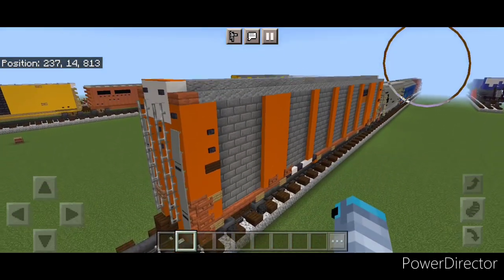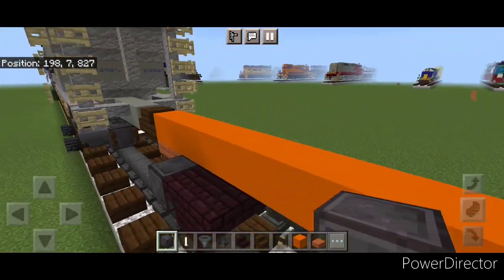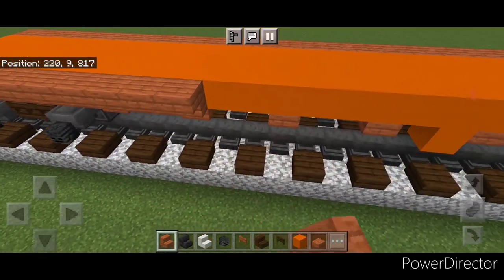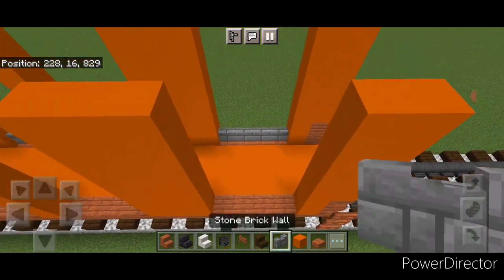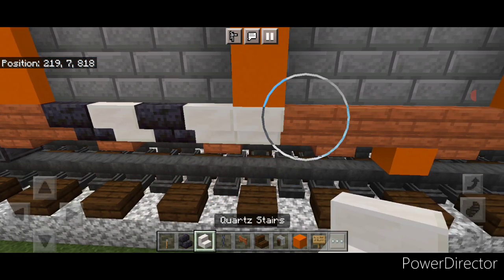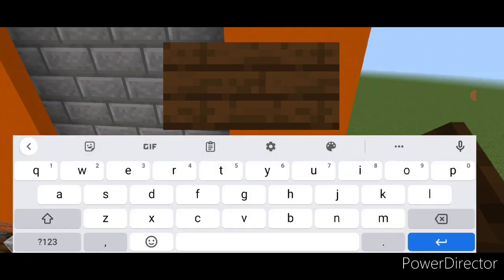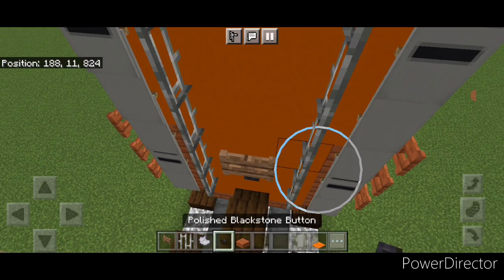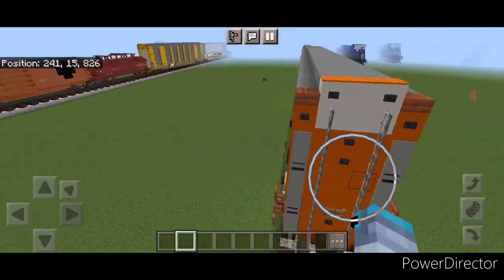Minecraft BNSF Gunderson Autorack Car Tutorial